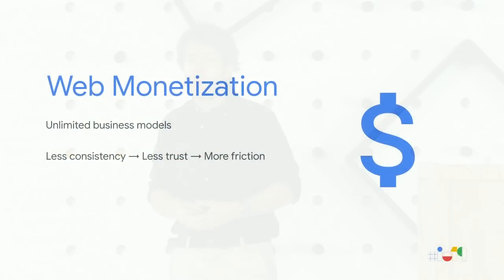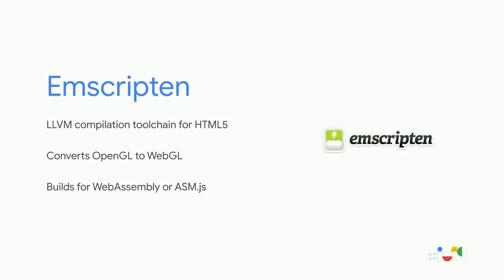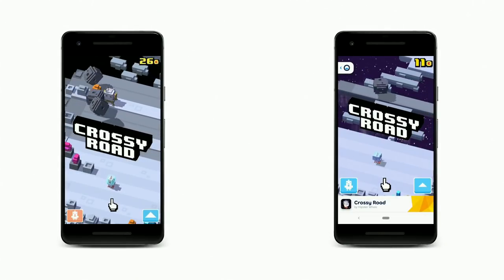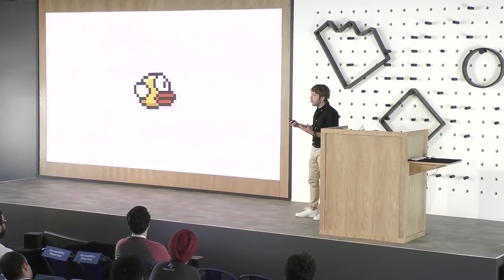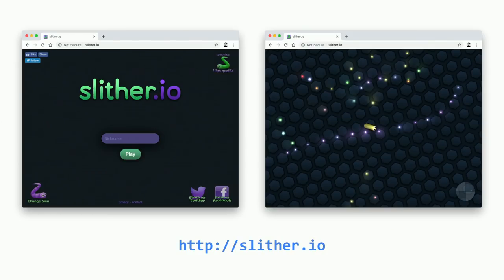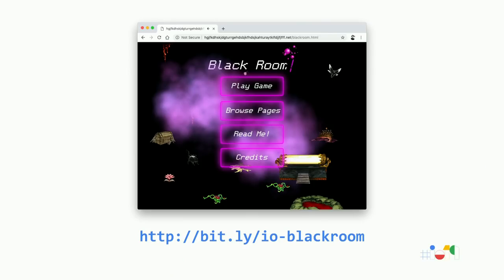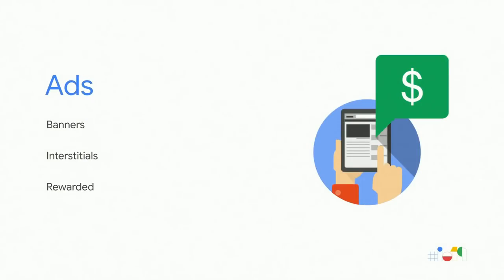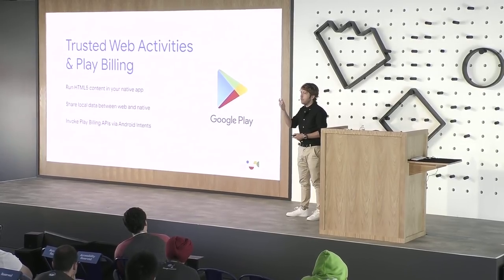Modern Web Game Development (Google I/O'19)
HTML5 has now reached a point where game developers can create compelling experiences through technologies such as WebAssembly, WebGL and Web Audio. This session will explore the state of modern web game development including the best practices for building, designing, monetizing and improving the discoverability of games on the open web.

Speaker(s): Tom Greenaway

T82ABA event: Google I/O 2019; re_ty: Publish; fullname: Tom Greenaway;